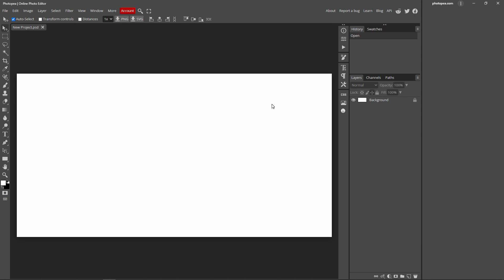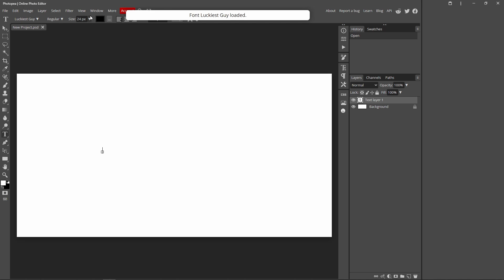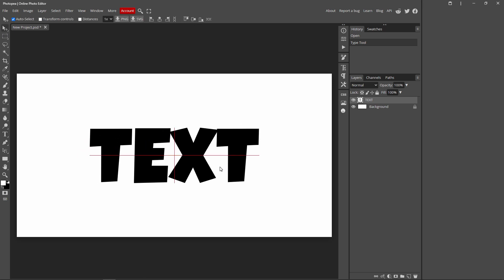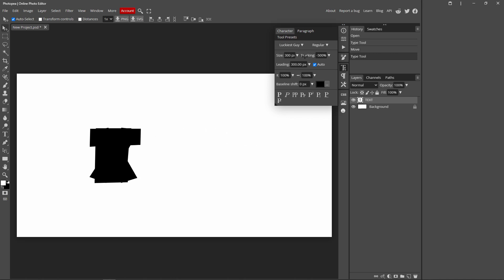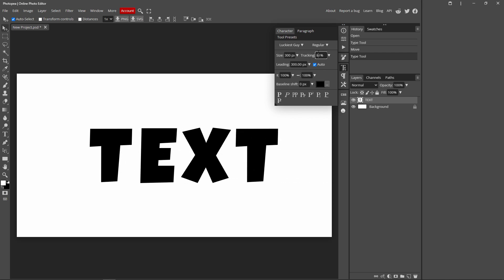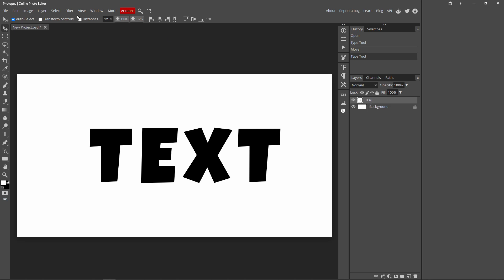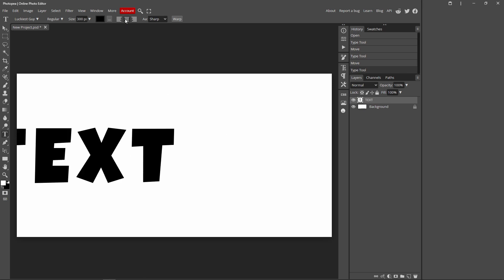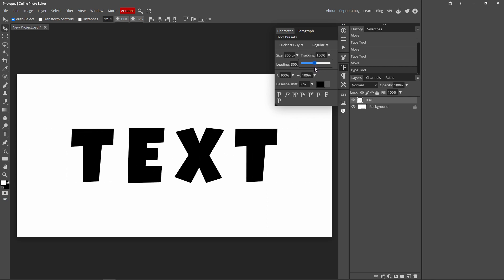How to Space Text inside Photopea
In this video I'll be showing you how to space text inside photopea
Also just remember if you have any problems or questions you can just leave them in the comments and I can help you 🙂